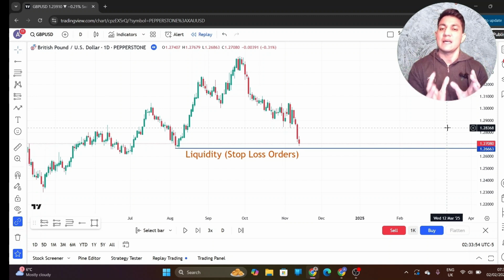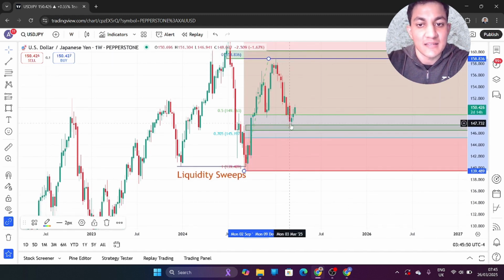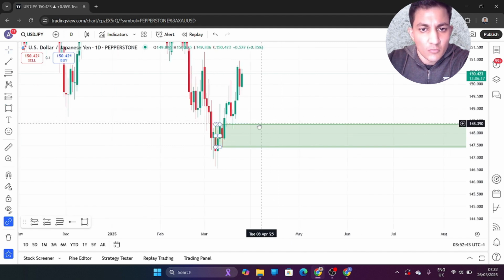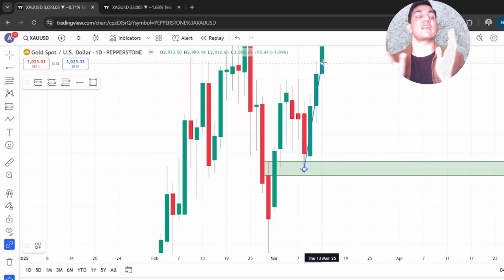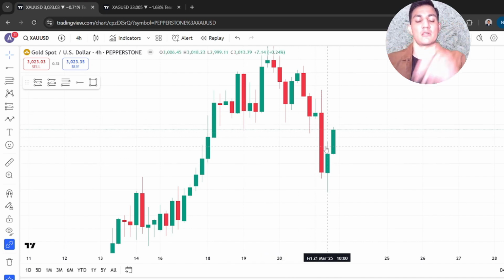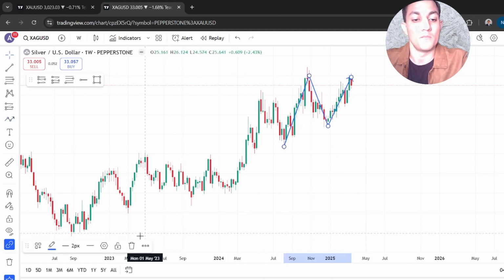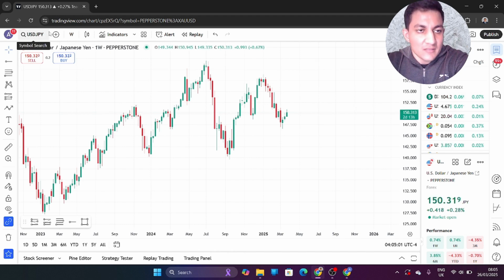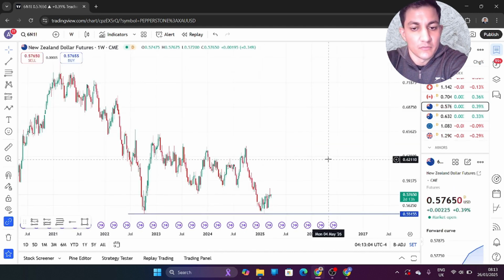Full Daily Bias Course For FREE. Enjoy!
Time Stamps:
00:00 - Intro
00:15 - What is Daily Bias
00:47 - The only timeframes you need for Daily Bias
01:00 - Weekly chart analysis (USDJPY)
11:42 - Weekly chart analysis (XAUUSD)
14:04 - Daily Chart Analysis (USDJPY)
17:36 - Daily Chart Analysis (XAUUSD)
25:46 - 4HR Chart Analysis (USDJPY)
30:36 - 4HR Chart Analysis (XAUUSD)
33:24 - Don't make this mistake
38:40 - How to trade the best setups possible
47:45 - Bonus Tip